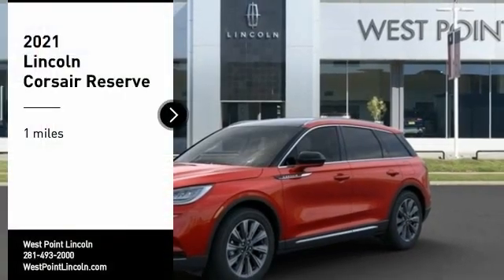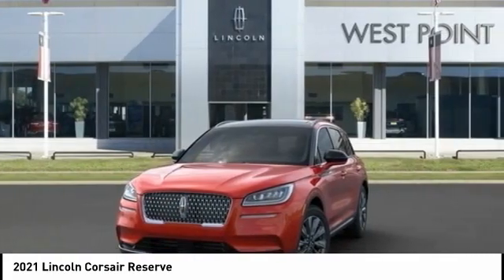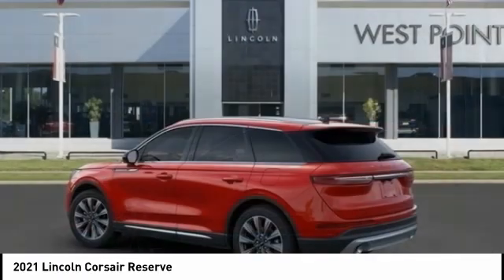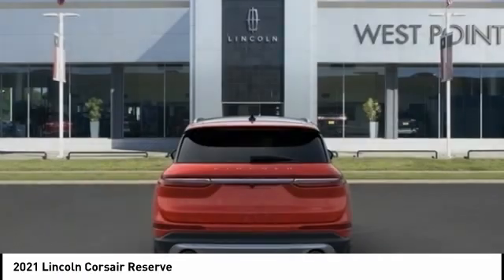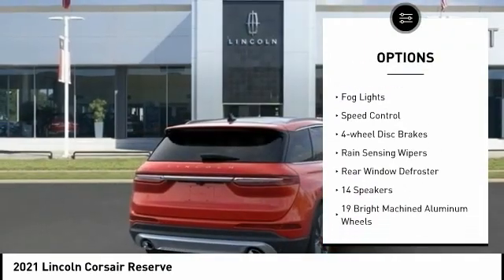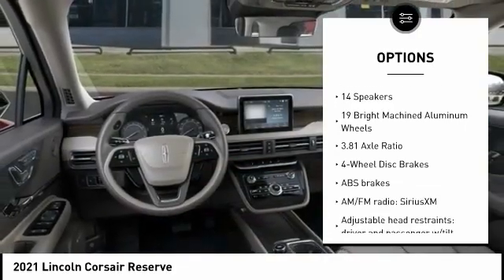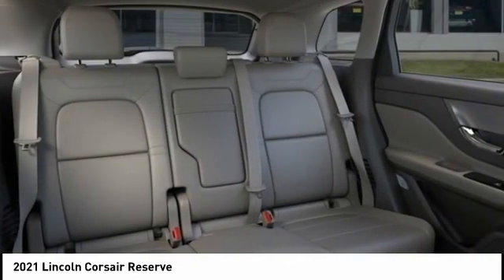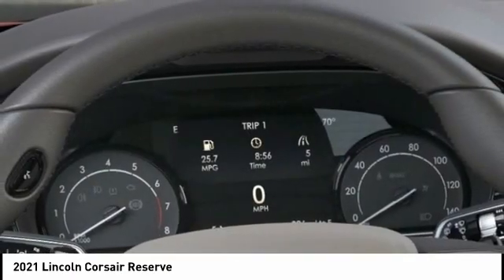2021 Lincoln Corsair Houston TX 1C044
2021 Lincoln Corsair Reserve

Recent Arrival!brbrbrWest Point Lincoln is excited to offer this outstanding 2021 Lincoln Corsair Reserve in Red with Sandstone interior. Well equipped with Elements Package (Heated Rear Seat, Heated Steering Wheel, Rain Sensing Wipers, and Windshield Wiper De-Icer), Equipment Group 200A, Rear Removable Package Tray, 14 Speakers, 19 Bright Machined Aluminum Wheels, 3.81 Axle Ratio, 4-Wheel Disc Brakes, ABS brakes, Air Conditioning, All-Weather Floor Liners w/Fr&Rr Carpet Floor Mats, AM/FM radio: SiriusXM, Auto High-beam Headlights, Auto tilt-away steering wheel, Auto-dimming door mirrors, Auto-dimming Rear-View mirror, Automatic temperature control, Brake assist, Bumpers: body-color, Cargo Area Protector, Compass, Delay-off headlights, Driver door bin, Driver vanity mirror, Dual front impact airbags, Dual front side impact airbags, Electronic Stability Control, Emergency communication system: SYNC 3 911 Assist, Four wheel independent suspension, Front anti-roll bar, Front Bucket Seats, Front Center Armrest, Front dual zone A/C, Front fog lights, Front reading lights, Fully automatic headlights, Garage door transmitter, Heated door mirrors, Heated front seats, Illuminated entry, Knee airbag, Leather steering wheel, Low tire pressure warning, Memory seat, Navigation System, Occupant sensing airbag, Outside temperature display, Overhead airbag, Overhead console, Panic alarm, Passenger door bin, Passenger vanity mirror, Power door mirrors, Power driver seat, Power Liftgate, Power moonroof: Panoramic Vista Roof, Power passenger seat, Power steering, Power windows, Premium Leather Heated Comfort Seats, Radio data system, Radio: Revel Audio System w/HD Radio & MP3, Rear anti-roll bar, Rear reading lights, Rear seat center armrest, Rear window defroster, Rear window wiper, Remote keyless entry, Roof rack: rails only, Security system, SiriusXM Radio, Speed control, Speed-sensing steering, Speed-Sensitive Wipers, Split folding rear seat, Spoiler, Steering wheel memory, Steering wheel mounted A/C controls, Steering wheel mounted audio controls, SYNC 3 Communications & Entertainment System, Tachometer, Telescoping steering wheel, Tilt steering wheel, Traction control, Trip computer, Turn signal indicator mirrors, and Variably intermittent wipers.